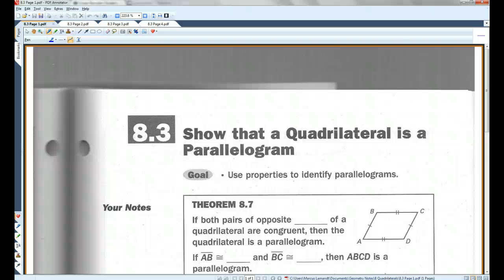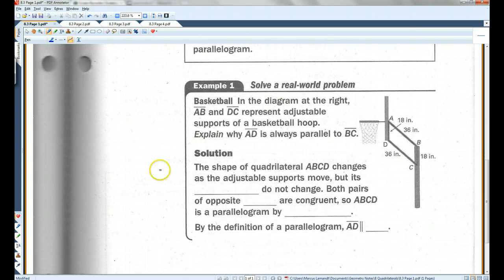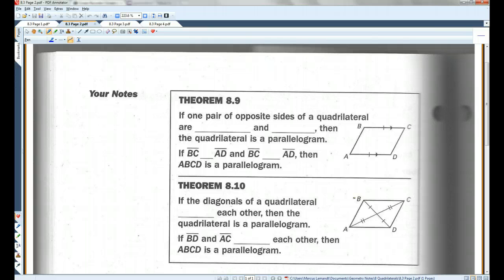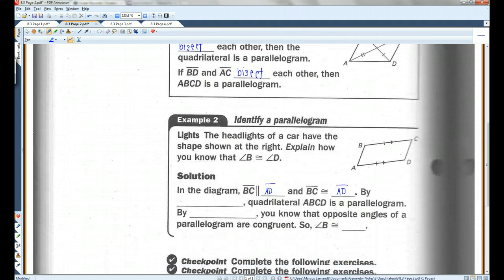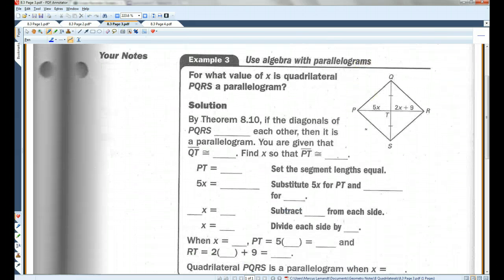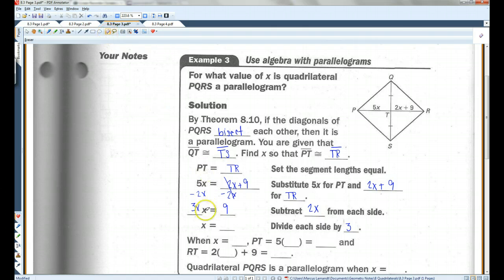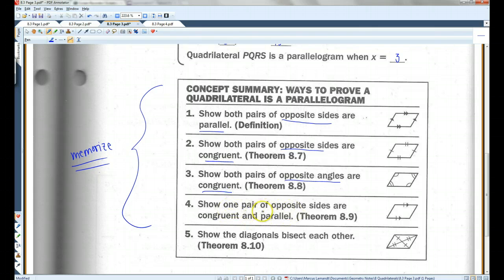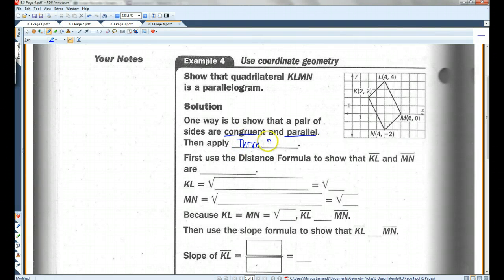8.3 Show that a Quadrilateral is a Parallelogram